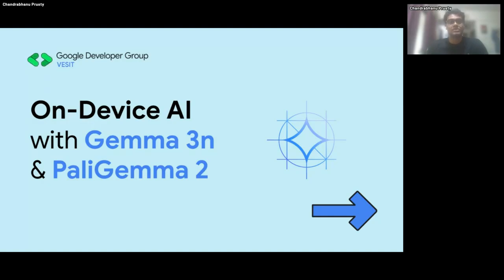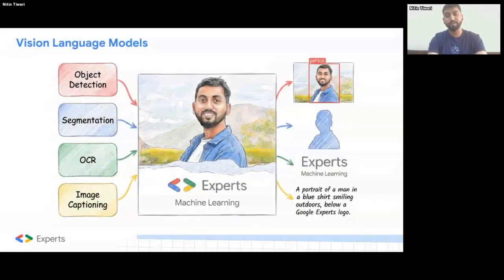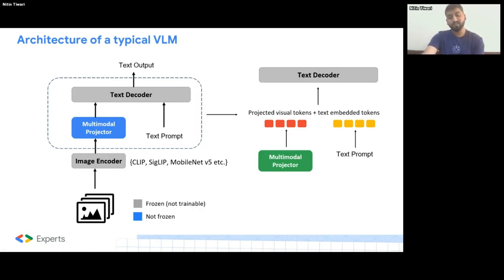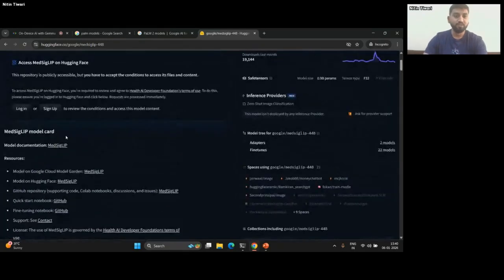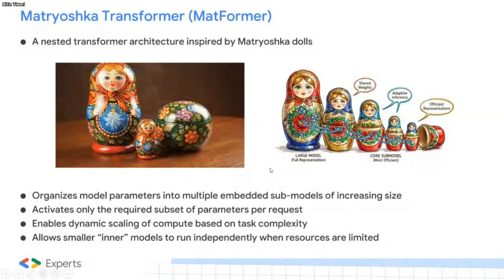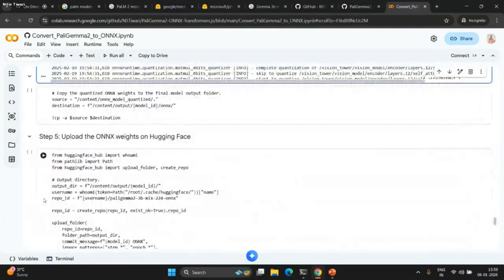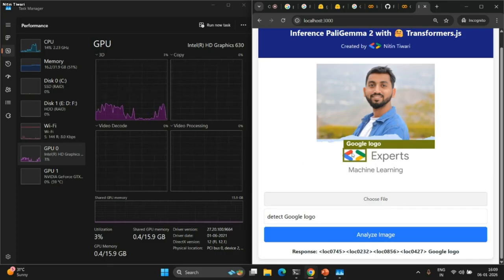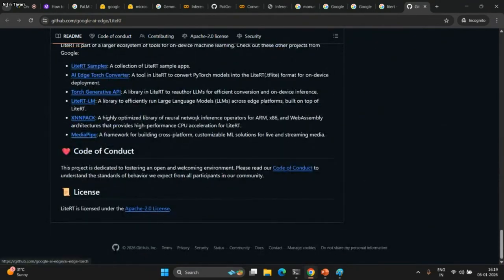On Device AI with Gemma 3n & PaliGemma 2 Video